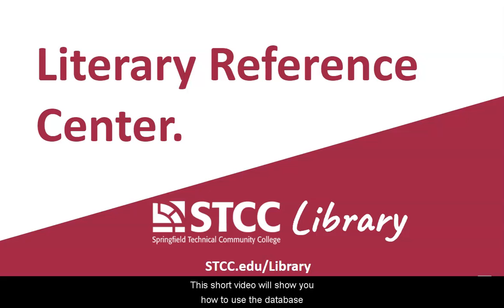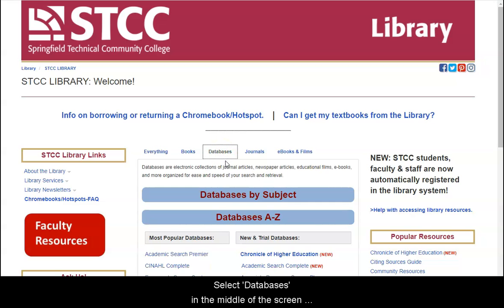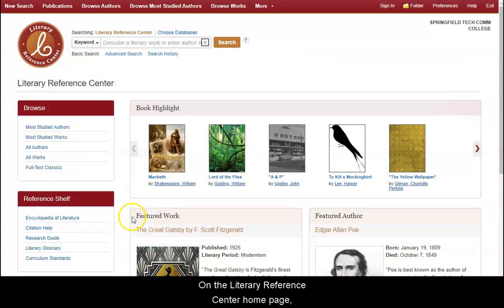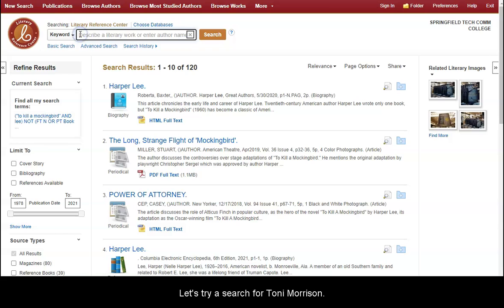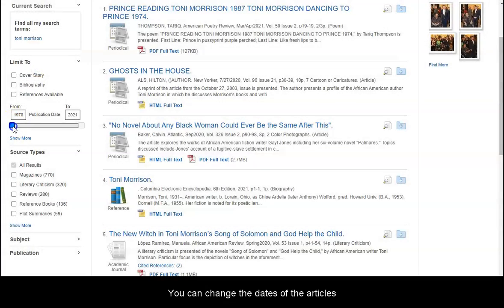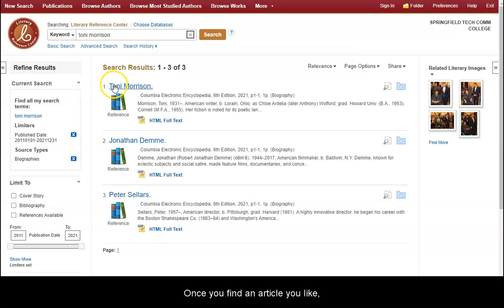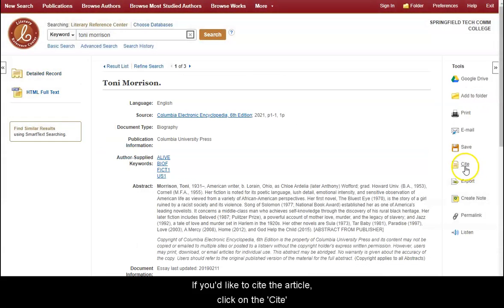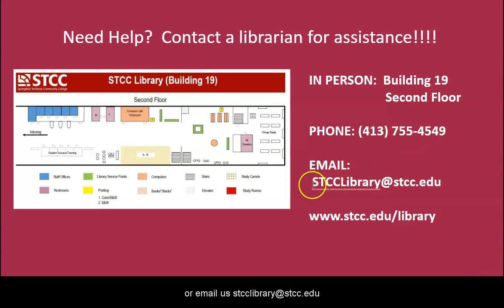Literary Reference Center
This short video will show you how to use Literary Reference Center from EBSCO.